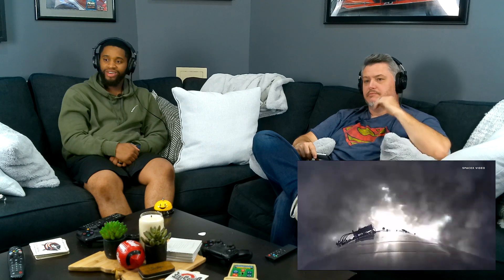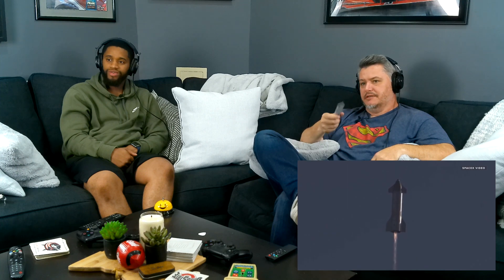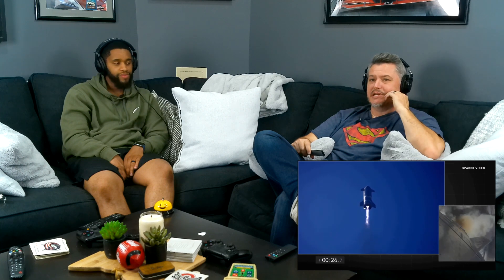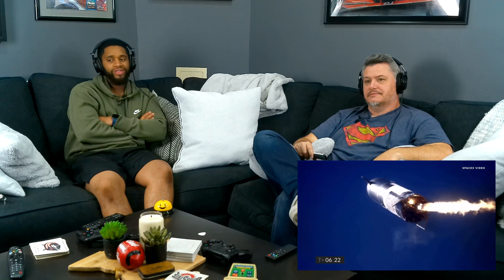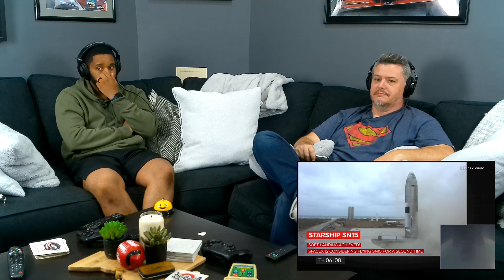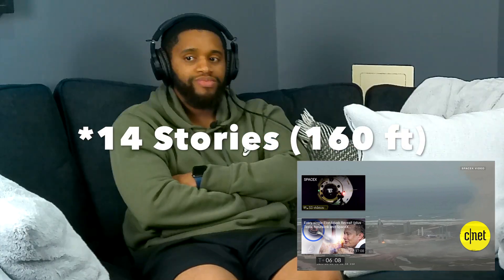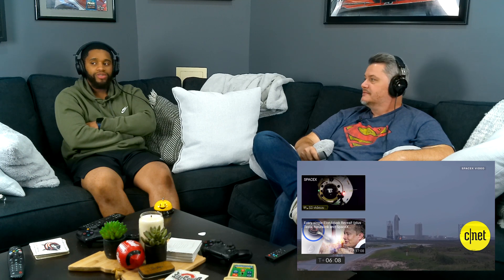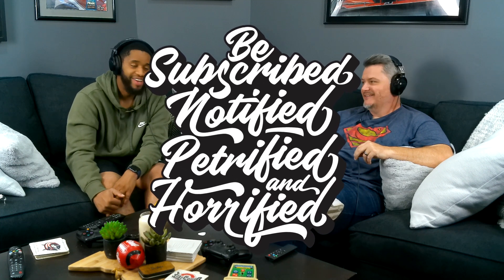My first time seeing SpaceX Starship rocket launch w/crashes! [4K]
History of the SpaceX Starship launches with crashes!